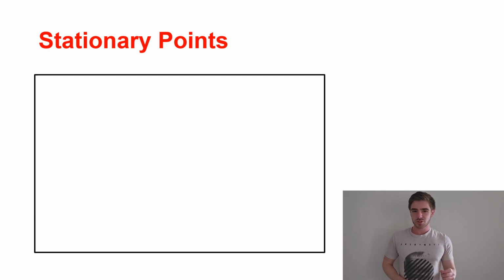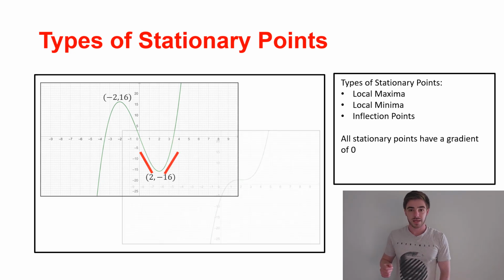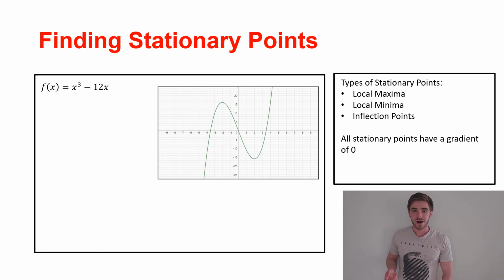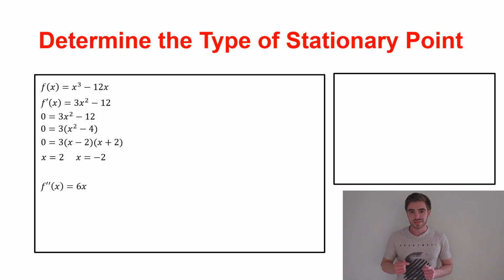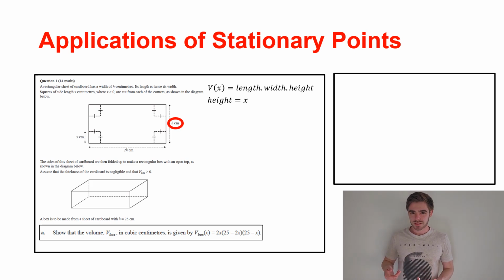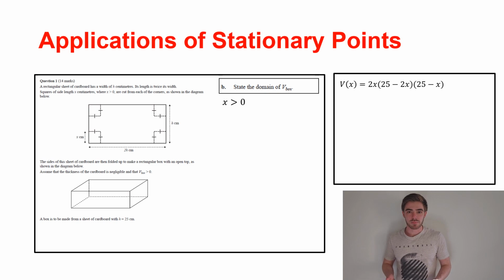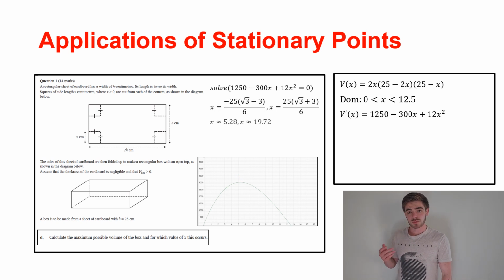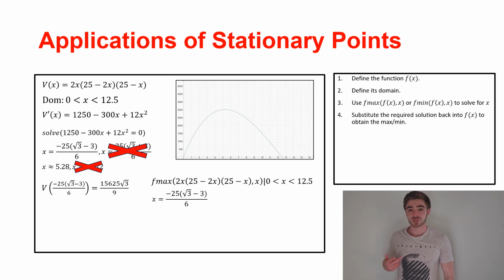Math Methods: Stationary Points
Chapters:
0:00 Intro
0:07 Types of Stationary Points
2:05 Finding Stationary Points
3:05 Second Derivative Test
4:08 Applications of Stationary Points